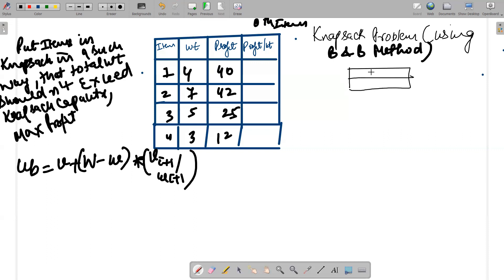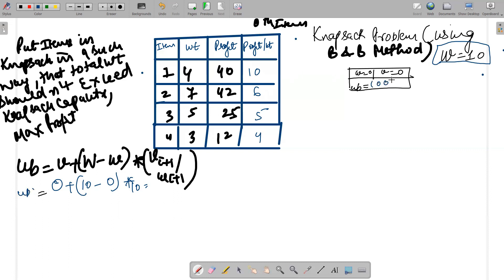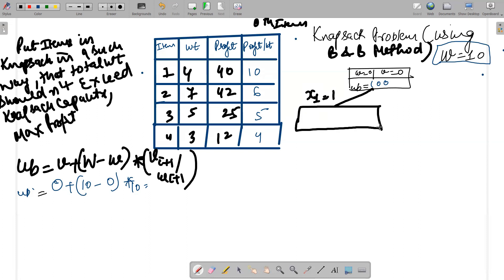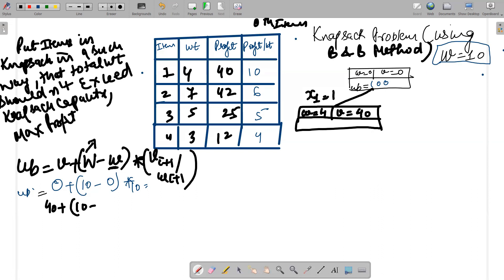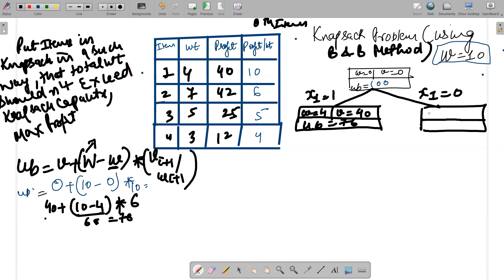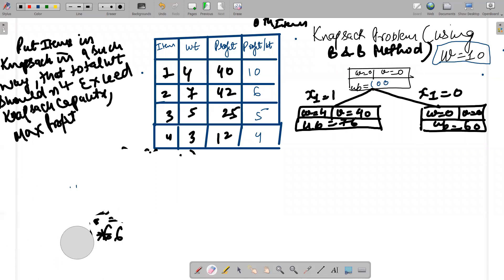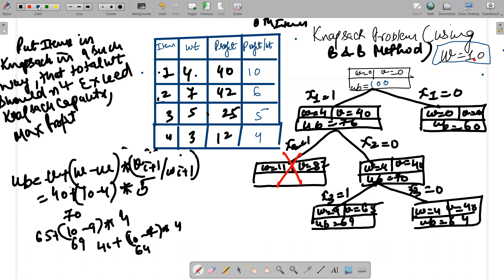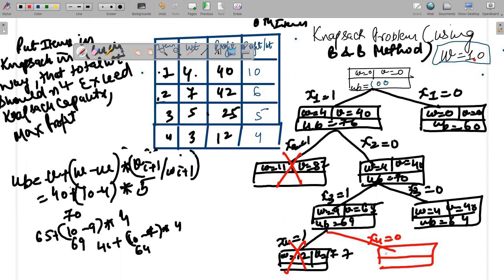Solving the Knapsack Problem with Branch and Bound Method|| Simple Explanation|| Solved Example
1. Knapsack Problem Using Branch and Bound Method
2. Simple Explanation
3. Solved Example